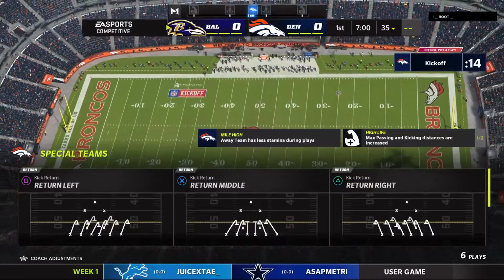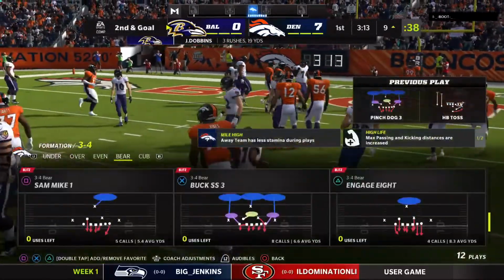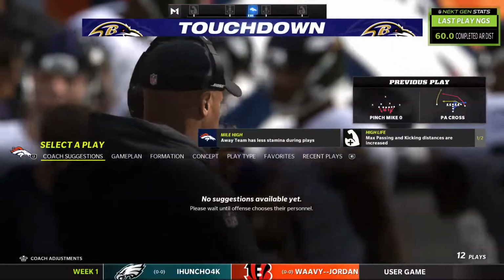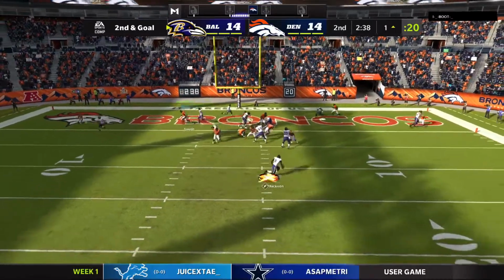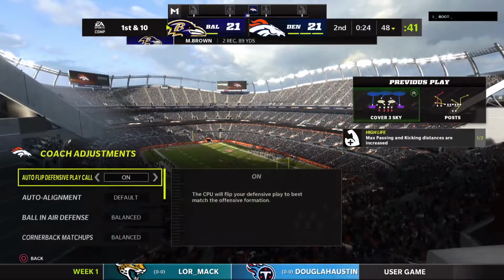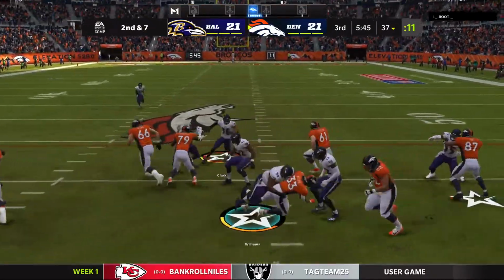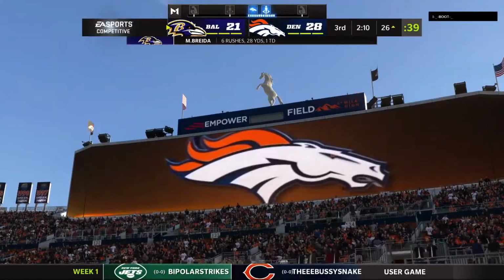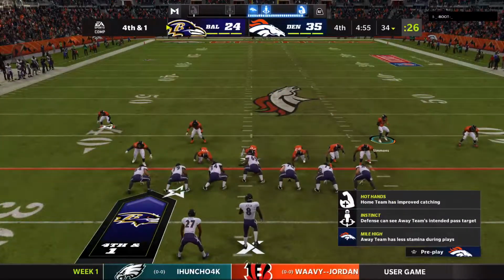COMP vs BOOT wk 1 Strong debut